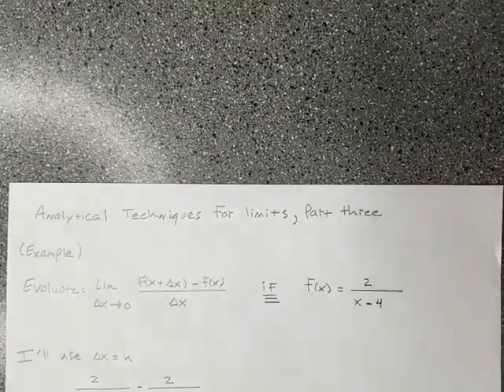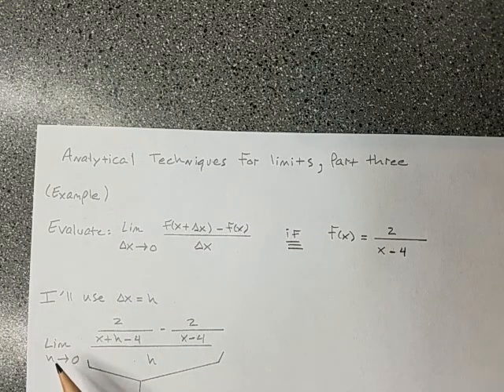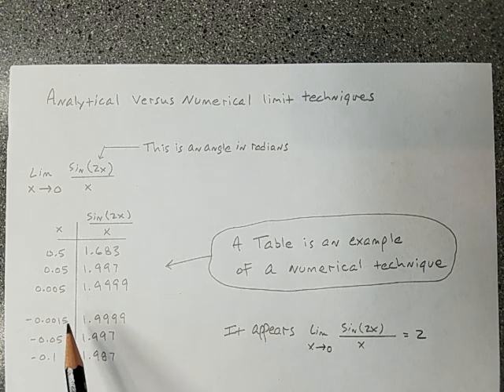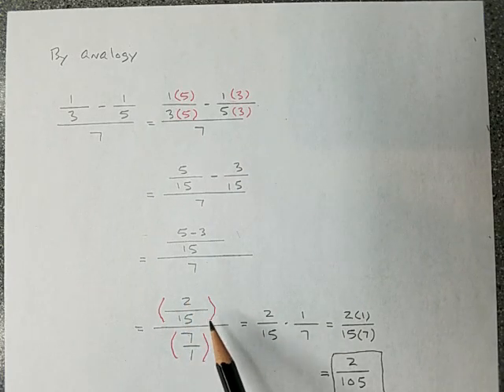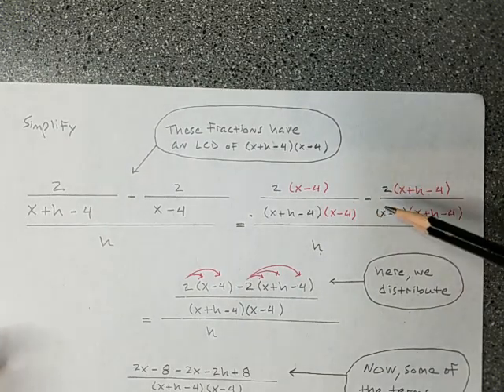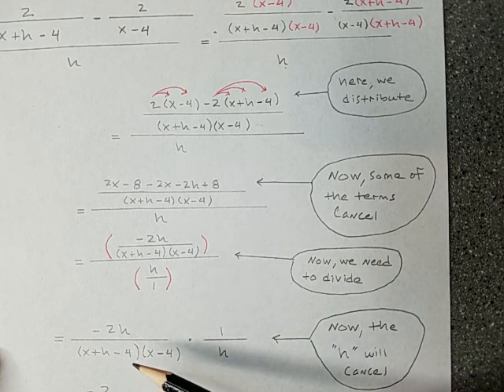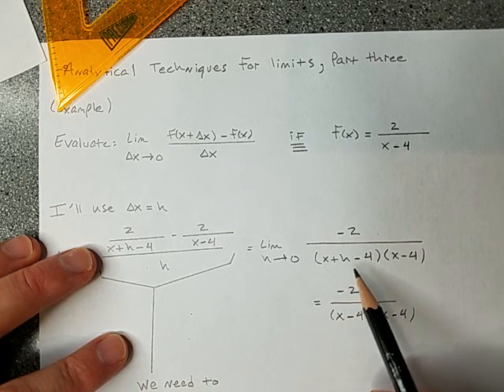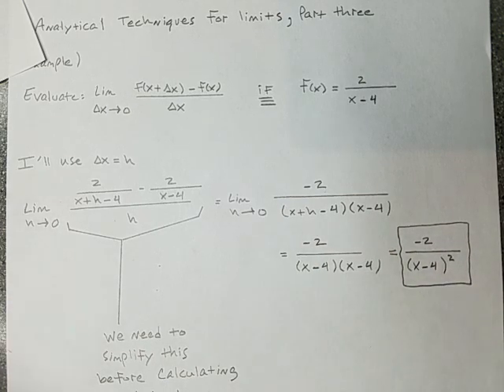analytical techniques for limits, part three